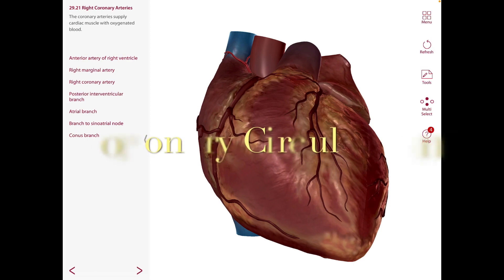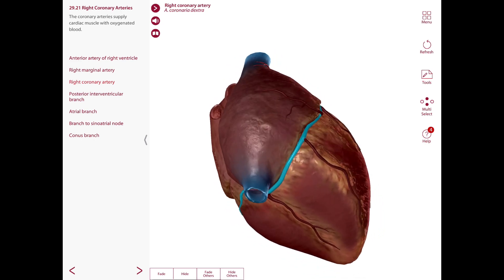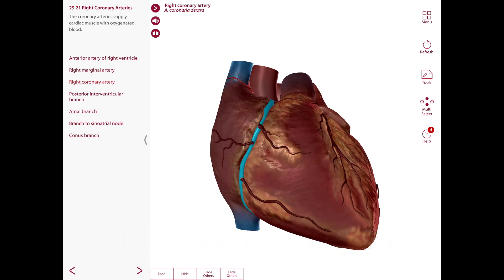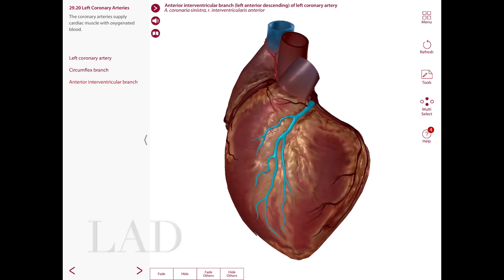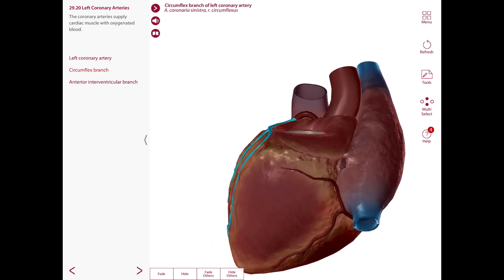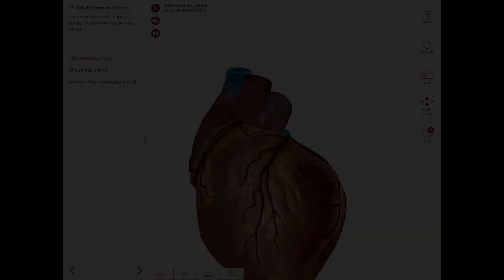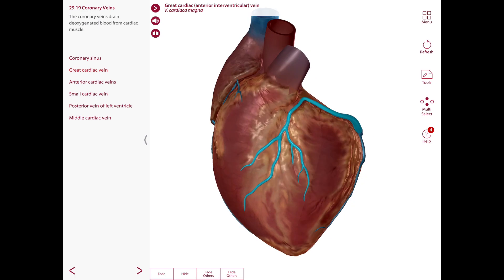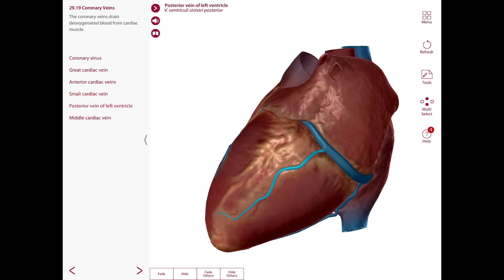Heart Anatomy: Coronary Blood Vessels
In this video I explained the gross anatomy of the coronary blood vessels including the arteries and veins